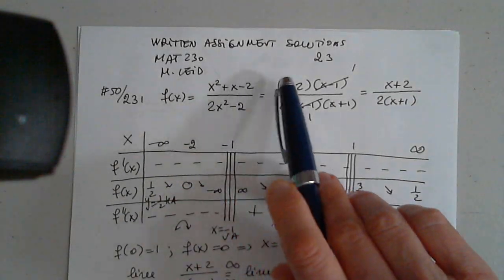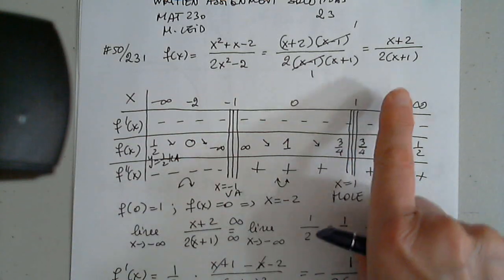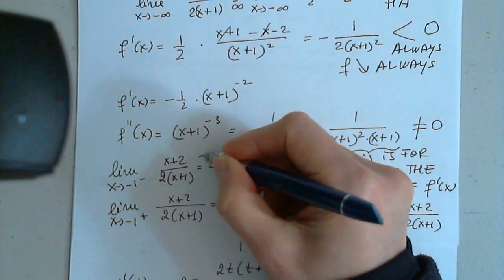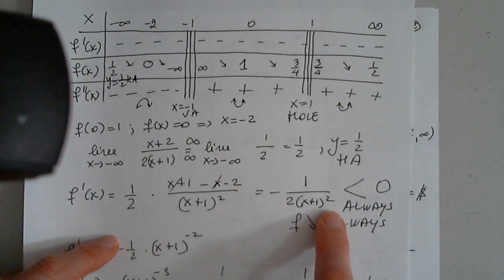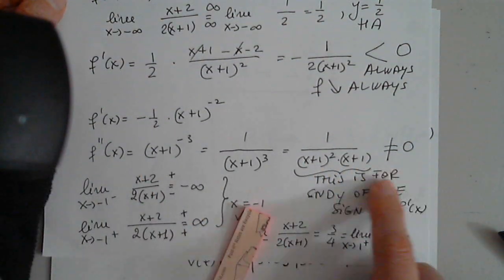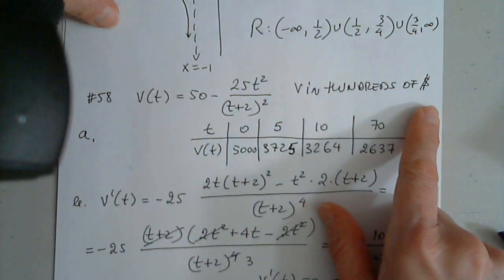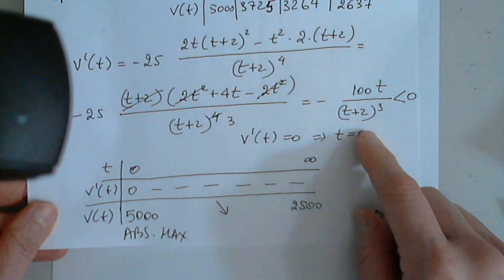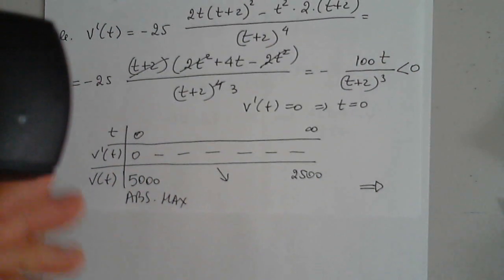MAT 230 2.3 HOMEWORK SOLS VIDEO